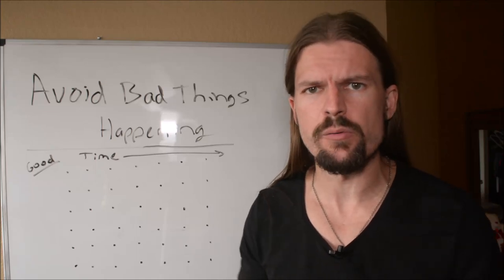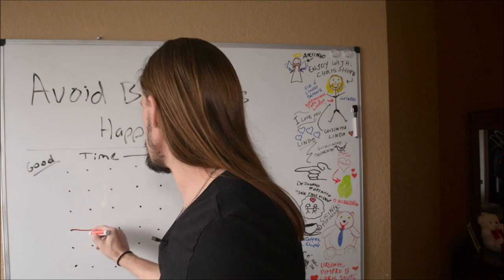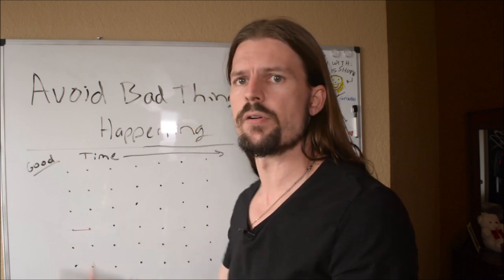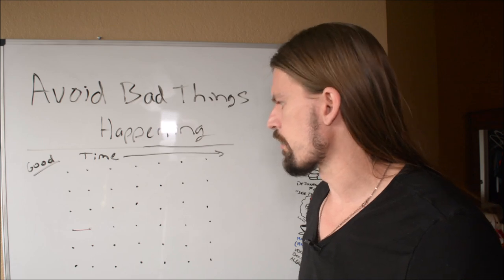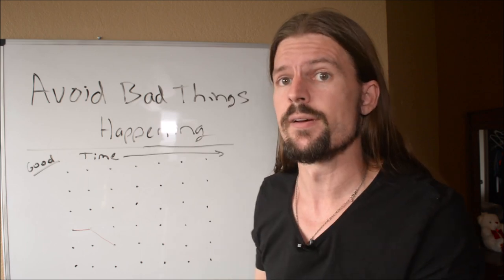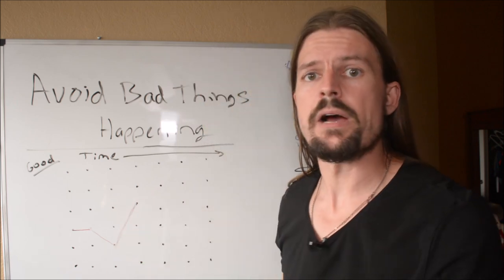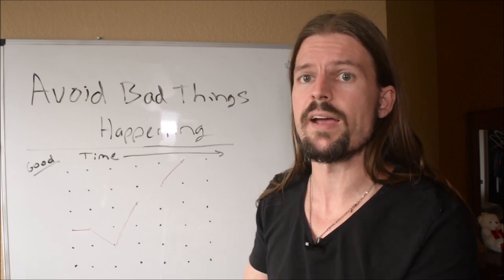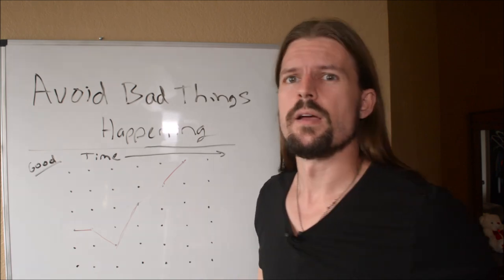Stop Getting Hurt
Want to stop bad things from happening to you?

You have more control over your situation than you probably think.